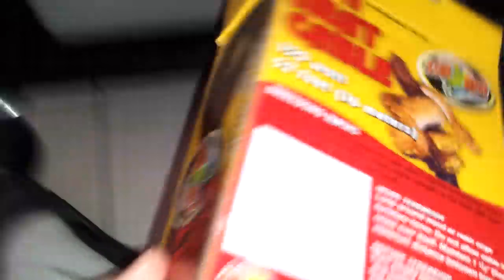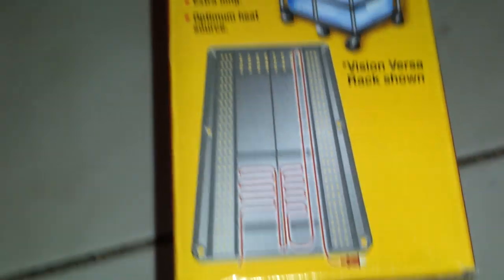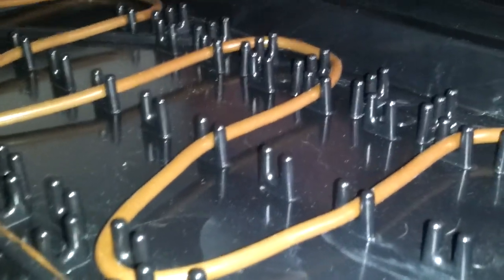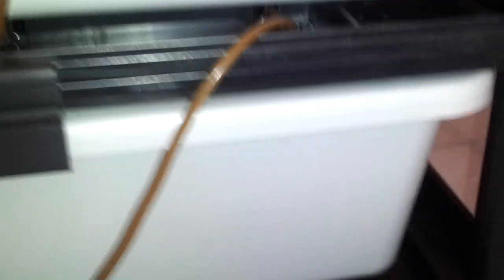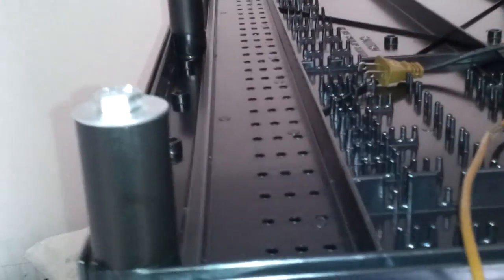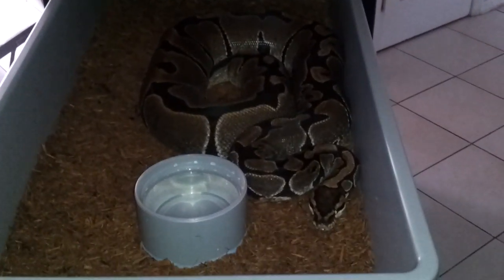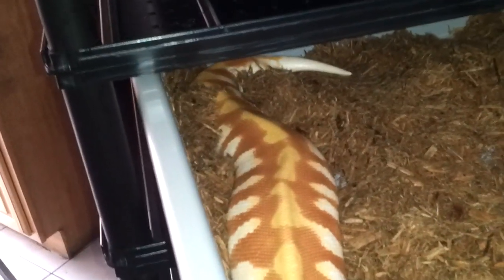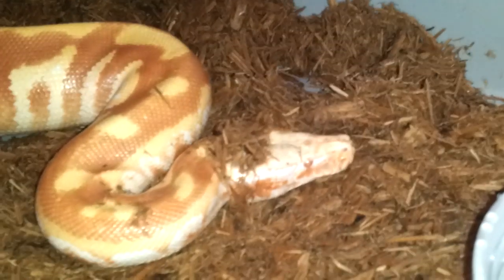How to set up a heat cable on a Vision V70-11 Rack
Heres one way of setting up a heat cable on a vison rack.